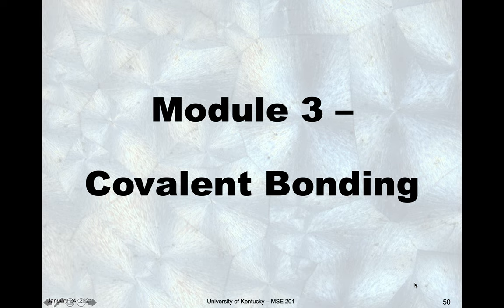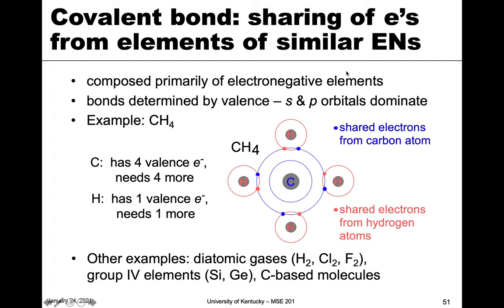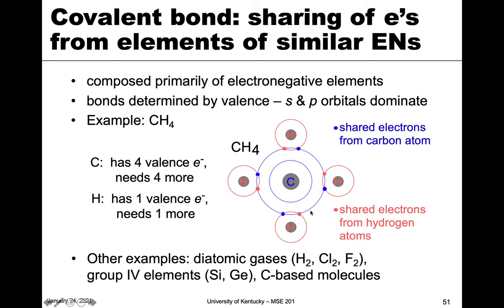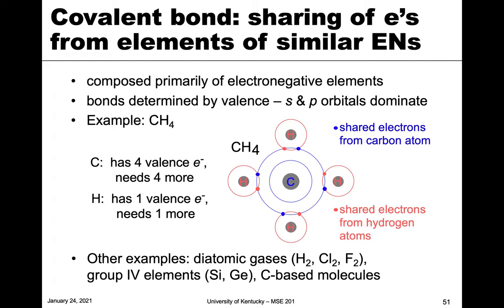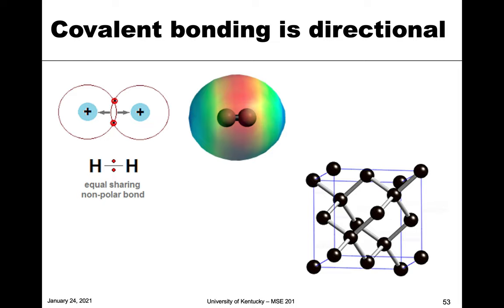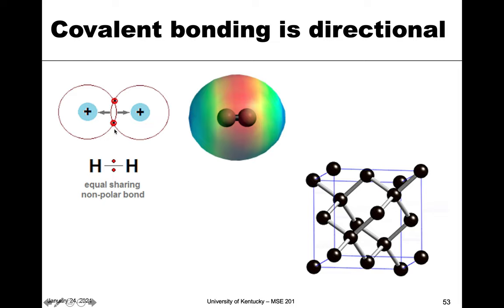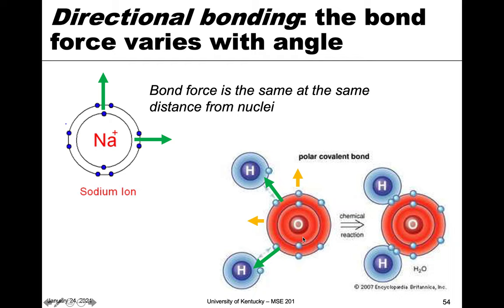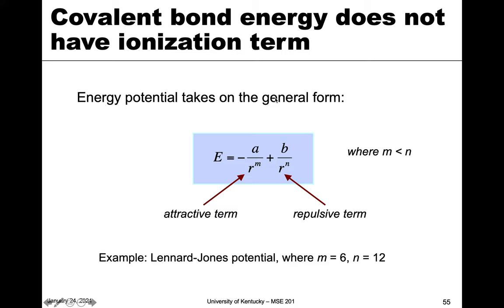MSE 201 S21 Lecture 2 - Module 3 - Covalent Bonding